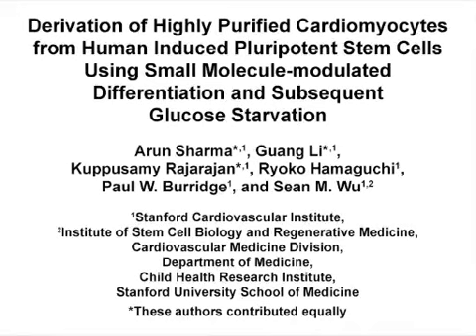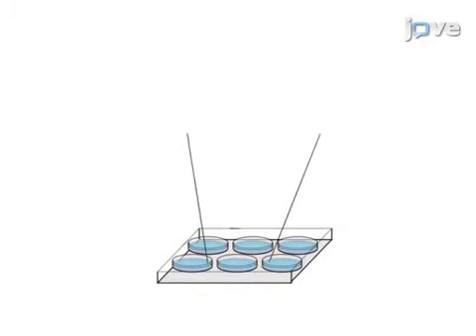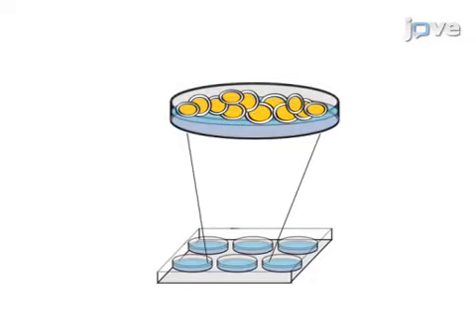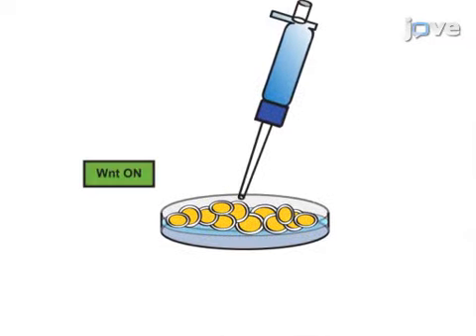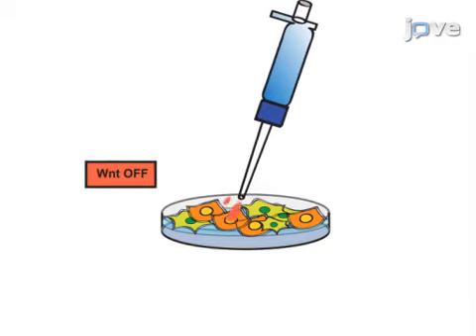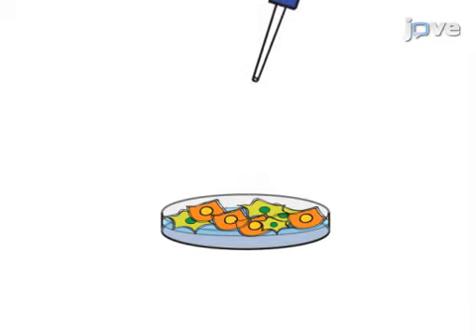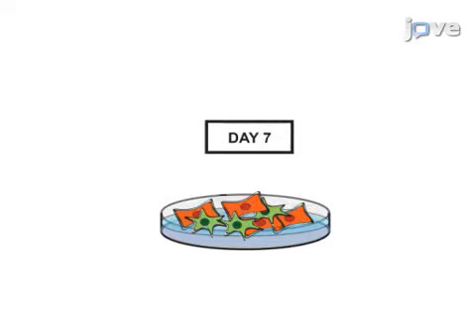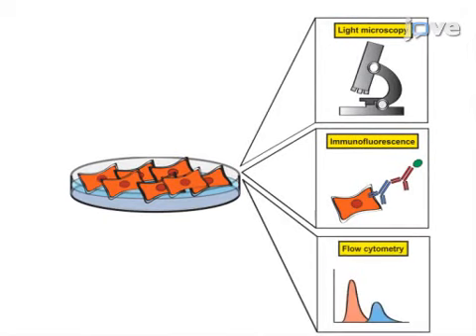Cardiomycetes Derivation from hiPSCs | Protocol Preview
Derivation of Highly Purified Cardiomyocytes from Human Induced Pluripotent Stem Cells Using Small Molecule-modulated Differentiation and Subsequent Glucose Starvation -  a 2 minute Preview of the Experimental Protocol

Arun Sharma, Guang Li, Kuppusamy Rajarajan, Ryoko Hamaguchi, Paul W. Burridge, Sean M. Wu
Stanford University School of Medicine, Stanford Cardiovascular Institute; Stanford University School of Medicine, Institute of Stem Cell Biology and Regenerative Medicine, Cardiovascular Medicine Division, Department of Medicine, Child Health Research Institute;

Here, we describe a robust protocol for human cardiomyocyte derivation that combines small molecule-modulated cardiac differentiation and glucose deprivation-mediated cardiomyocyte purification, enabling production of purified cardiomyocytes for the purposes of cardiovascular disease modeling and drug screening.